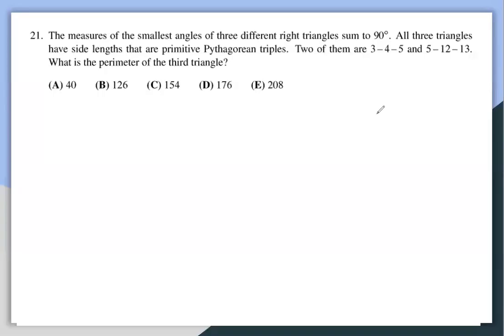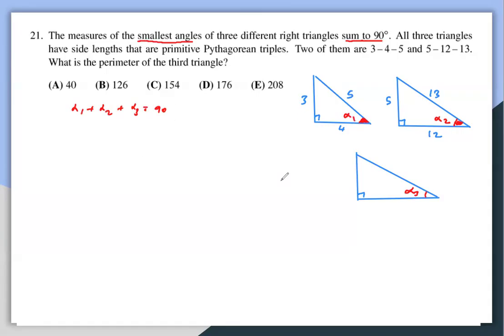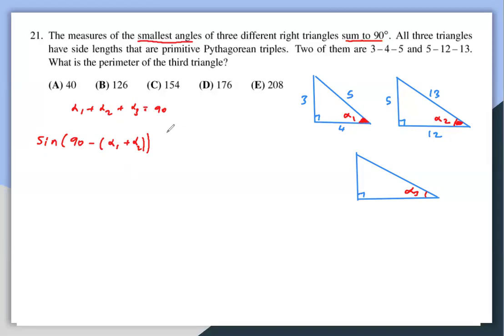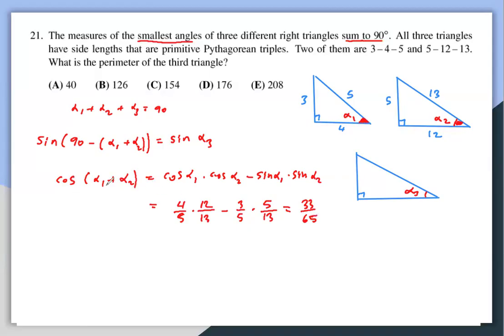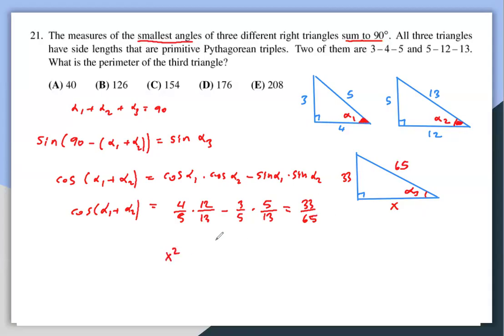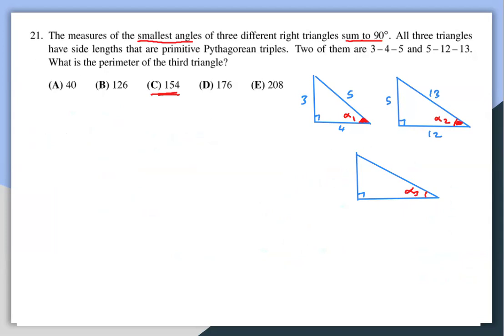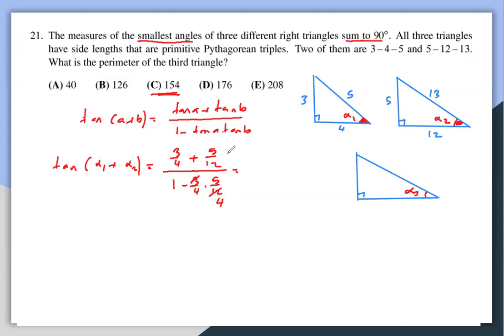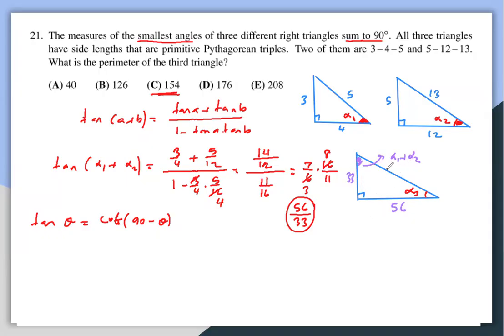2024 AMC 12B Problem 21, Primitive Pythagorean Triples, Angle Sum Identities